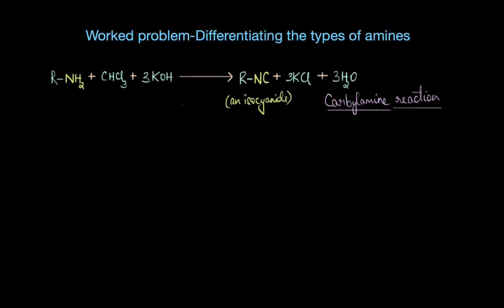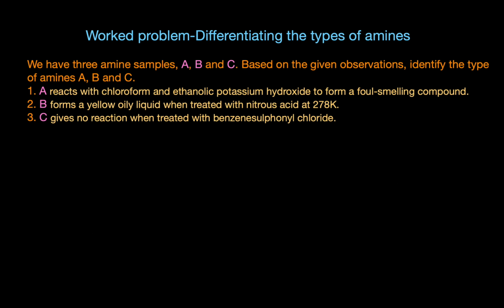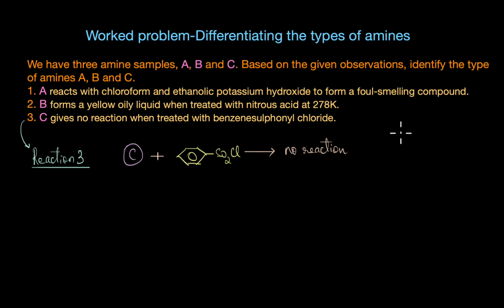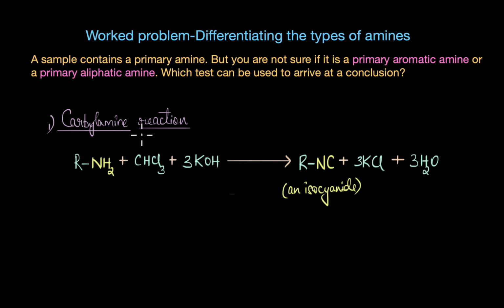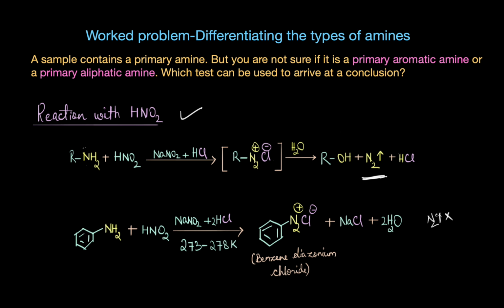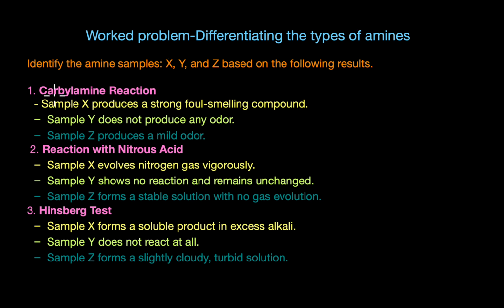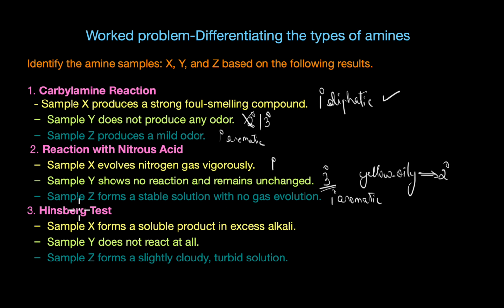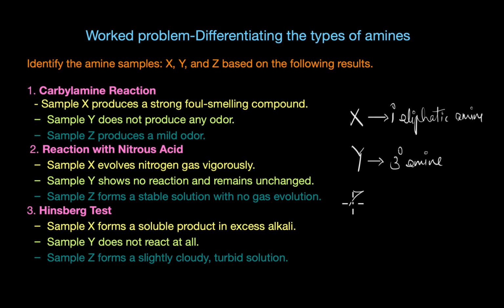Worked example: Differentiating the types of amines | Grade 12 | Chemistry | Khan Academy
We have learned about various chemical tests that help differentiate between primary, secondary, and tertiary amines. In this video, we will apply these tests to real scenarios. How can we determine the type of amine based on its behavior in these reactions? Let’s find out!

Courses on Khan Academy are always 100% free. Start practicing—and saving your progress—now!

Timestamps:
00:00 - Recap: Carbylamine reaction, reaction with nitrous acid and Hinsberg reaction.
01:45 - Worked problem 1
04:10 - Worked problem 2
07:35 - Worked problem 3

Created by
Revathi Ramachandran